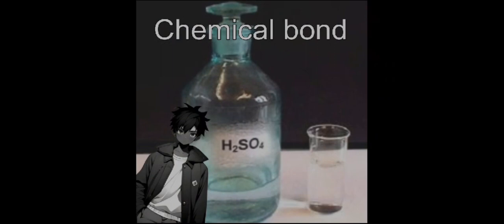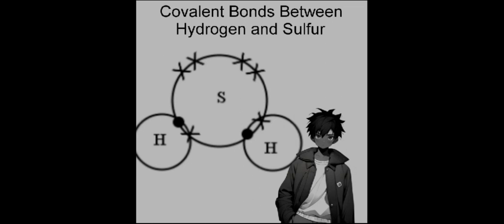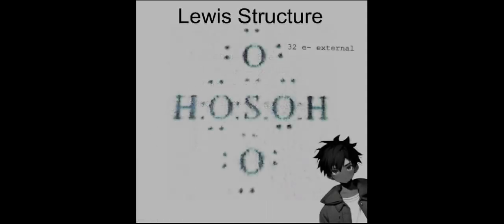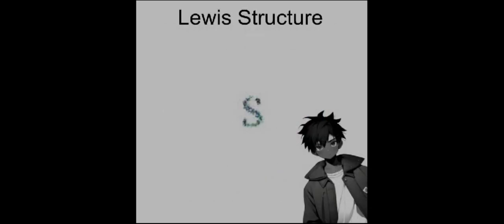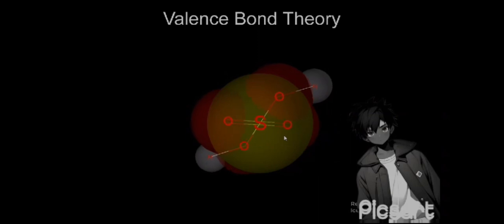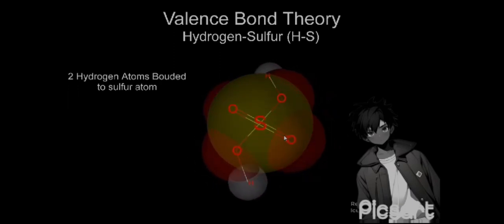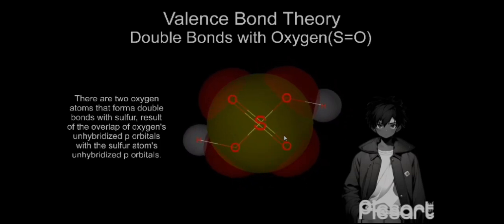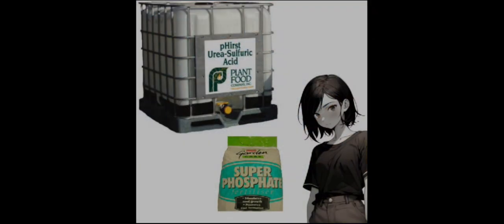Proyecto: Enlace Químico (HernándezBJG-GuerreroLTJ-CastilloJJ-GonzálezZL-Proyecto -QG-11140-09112023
Sulfuric acid, often referred to as the "king of chemicals," is a strong mineral acid with the chemical formula H₂SO₄. It is a colorless, odorless, and highly corrosive liquid that has widespread industrial and laboratory applications. The composition of sulfuric acid consists of two hydrogen atoms, one sulfur atom, and four oxygen atoms.

Chemical formula: H₂SO₄

The importance of sulfuric acid in the environment can be both positive and negative:

    Industrial Applications:
        Manufacturing: Sulfuric acid is a key raw material in the production of various chemicals, including fertilizers, detergents, dyes, pigments, and pharmaceuticals.
        Metallurgical Processes: It is used in the extraction of metals from their ores, such as in the production of copper, zinc, and lead.

    Environmental Concerns:
        Acid Rain Formation: Sulfuric acid contributes to the formation of acid rain when sulfur dioxide (SO₂) and nitrogen oxides (NOₓ) are released into the atmosphere and react with water vapor, oxygen, and other chemicals. Acid rain can have harmful effects on aquatic ecosystems, soil, and vegetation.
        Air Pollution: Sulfuric acid is associated with air pollution when its precursor, sulfur dioxide, is released from industrial processes and combustion of fossil fuels.

    Neutralization of Alkaline Substances:
        In the environment, sulfuric acid can neutralize alkaline substances, playing a role in maintaining the pH balance in soil and water.

    Natural Occurrence:
        Sulfuric acid is found in trace amounts in rainwater and some natural waters due to the presence of sulfur dioxide in the atmosphere.

It's crucial to manage the production and release of sulfuric acid and its precursors to minimize negative environmental impacts. Regulations and technological advancements in industries aim to reduce emissions and promote responsible use of this important but potentially harmful substance.